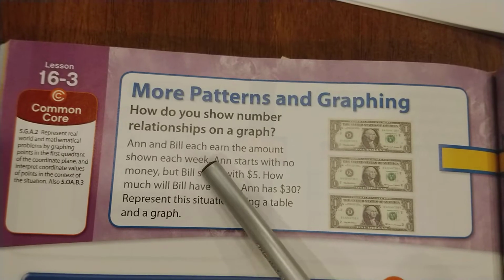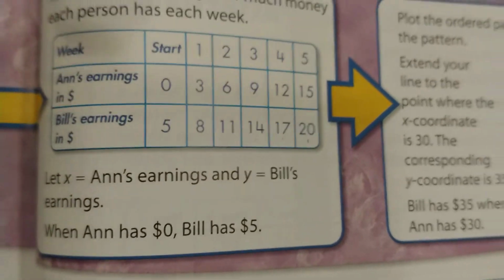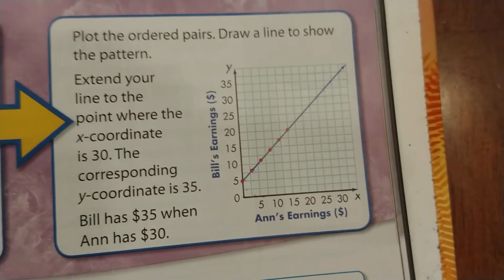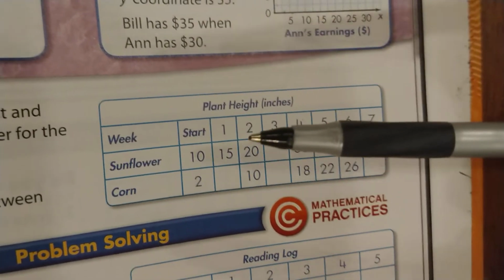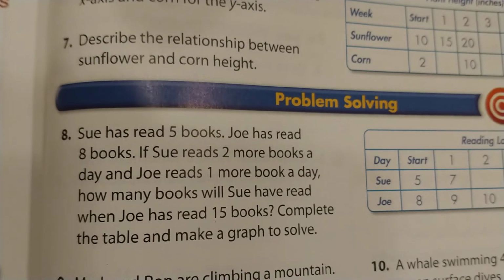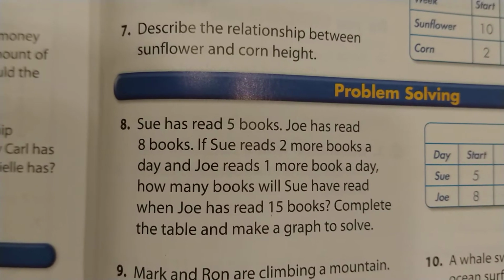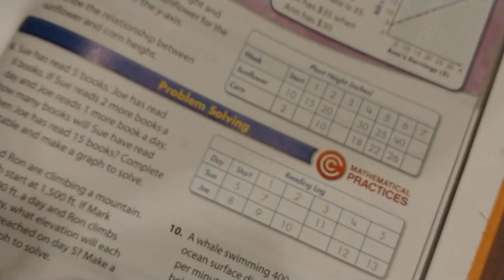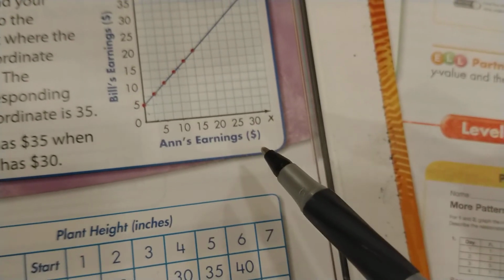16-3 April 13th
16-3 April 13